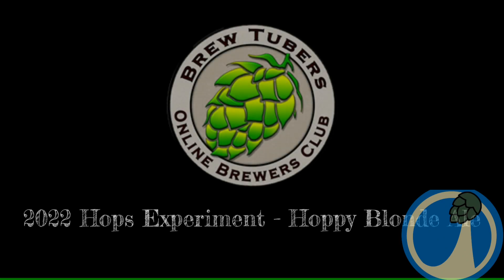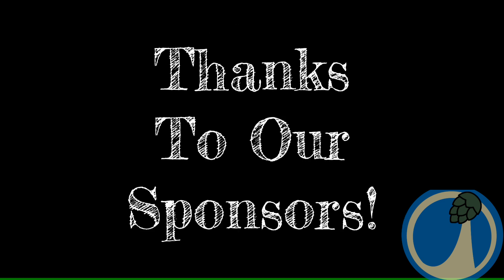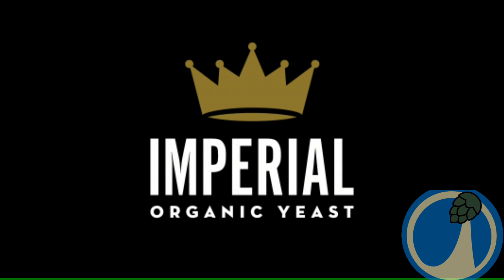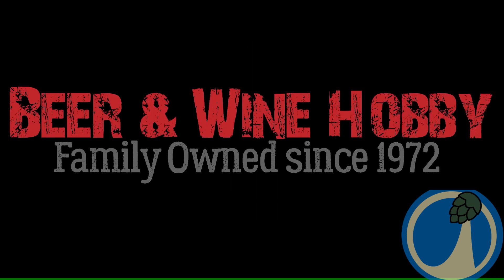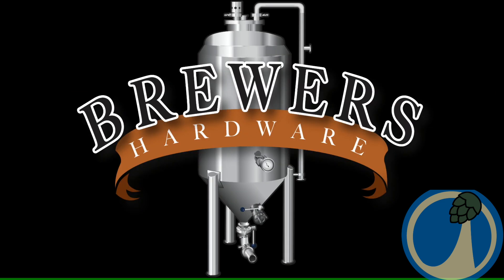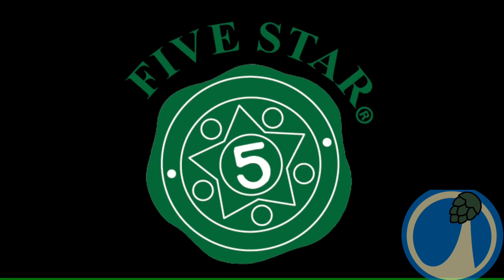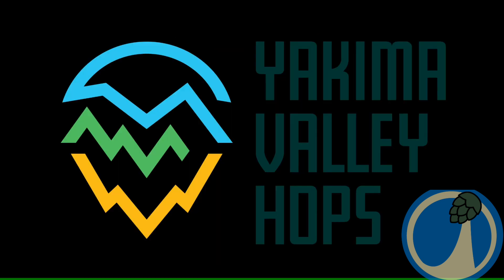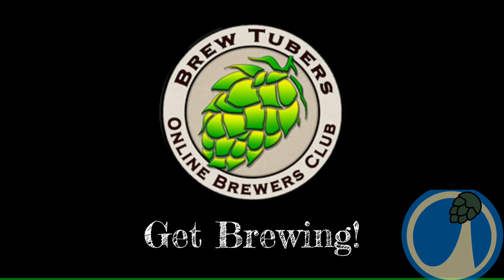Brewtubers Hop Experiment 6 - Mosaic Incognito - Big Dog Brewing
We are reviewing the sixth and final Brewtubers Hop Experiment beers, this time from Dave at @bigd7270 made with YVH mosaic incognito hop oil.